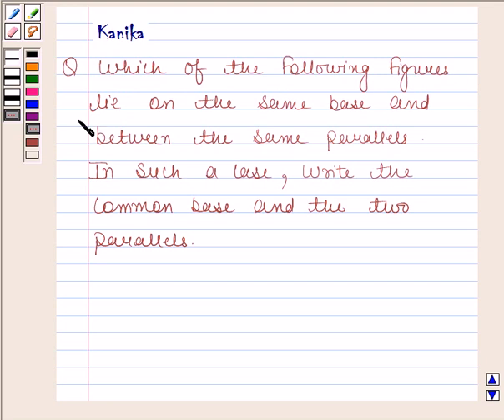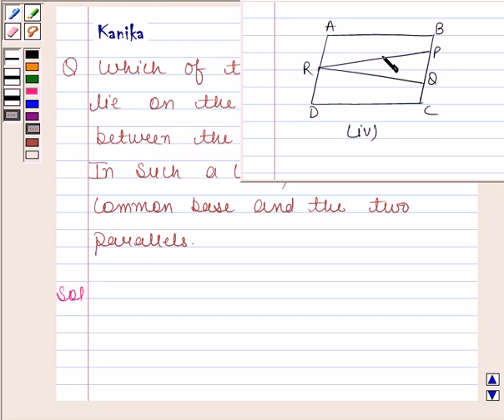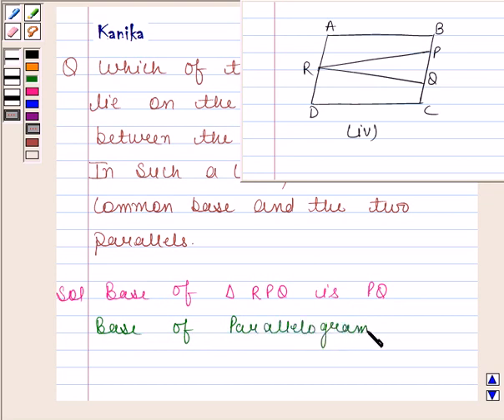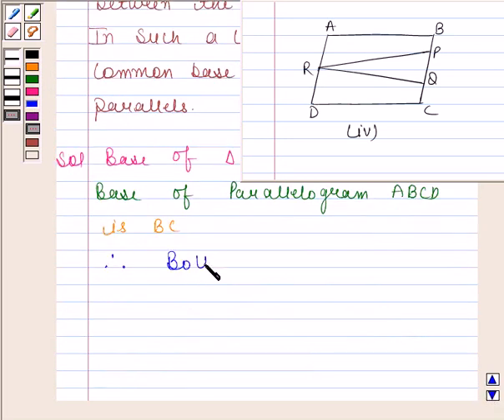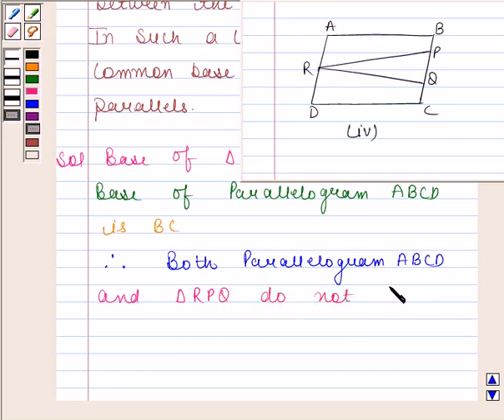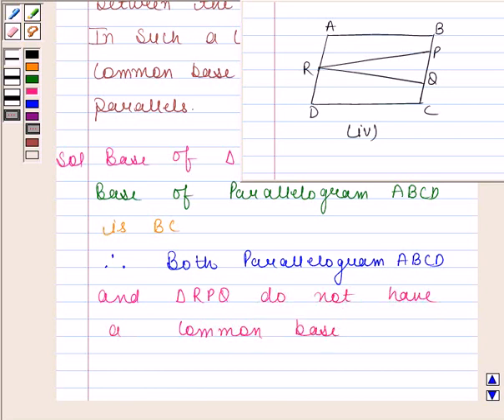Maths IX NCERT 9 9 1 1iv